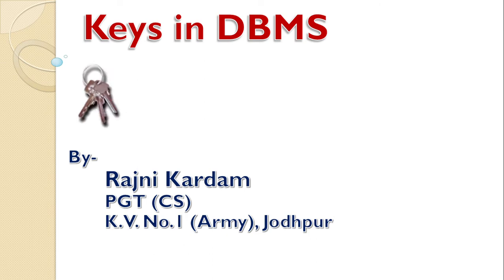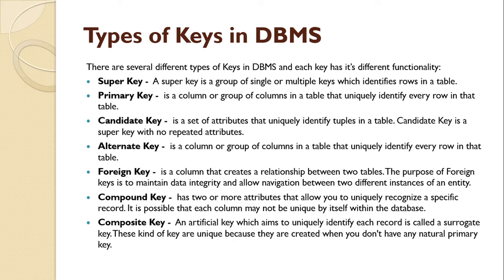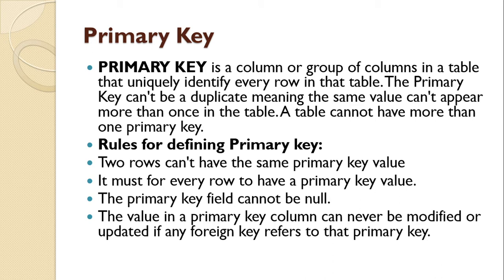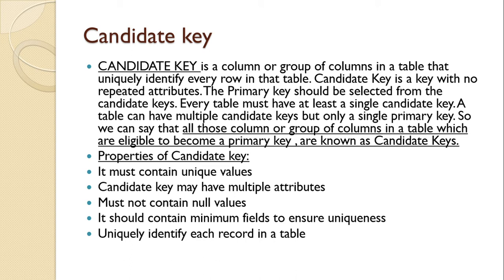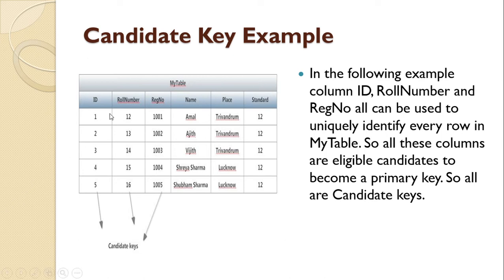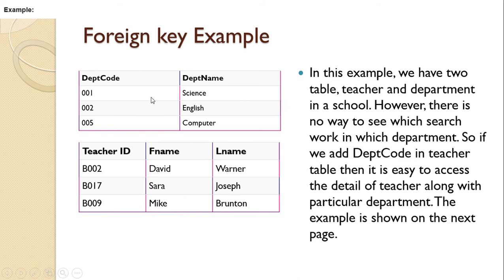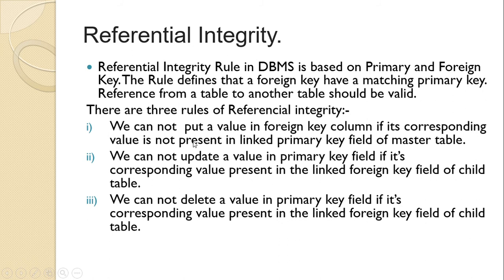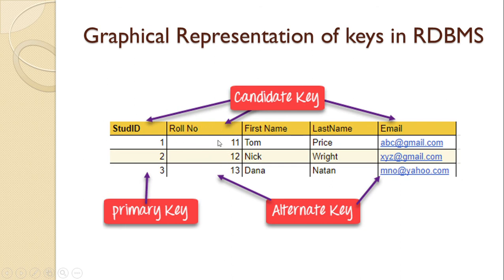Keys in DBMS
Key
Primary key
Candidate key
Alternate key
Foreign key
Referencial Intigrity rules